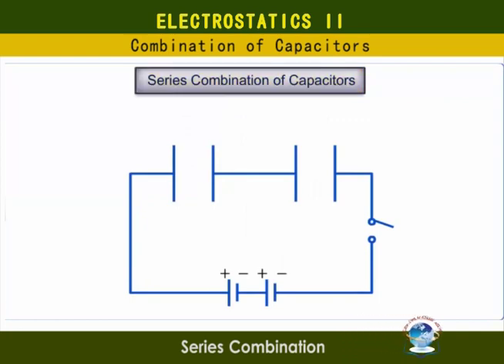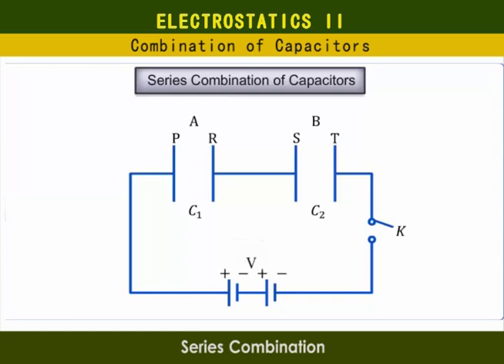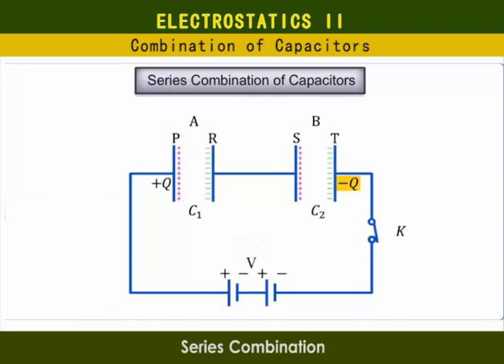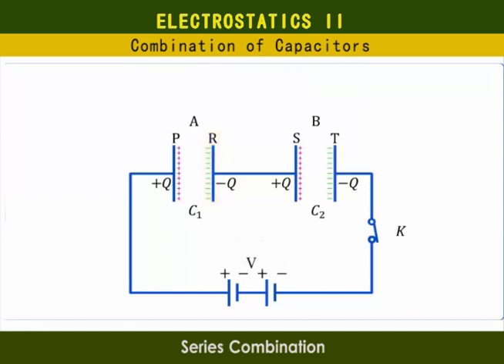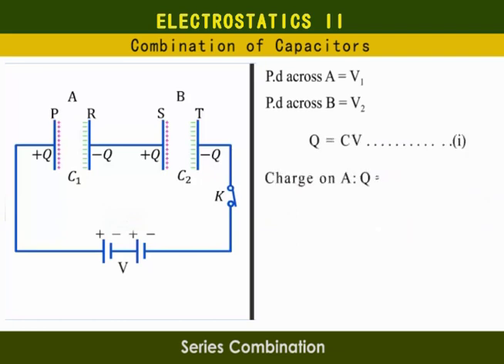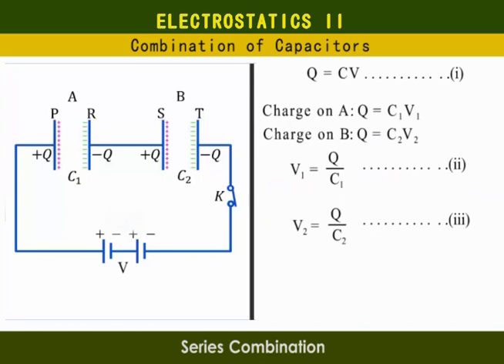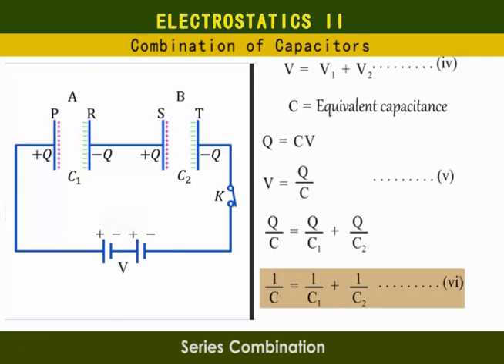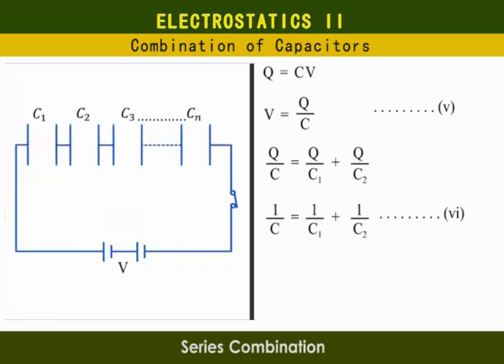PHYSICS FORM 3: Series Combination of Capacitors